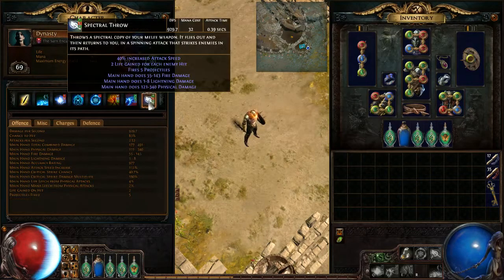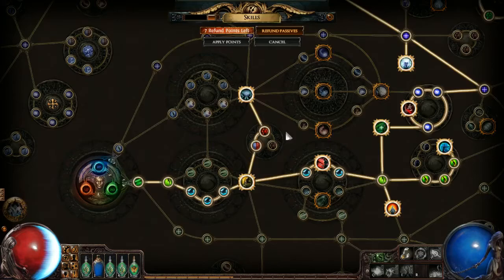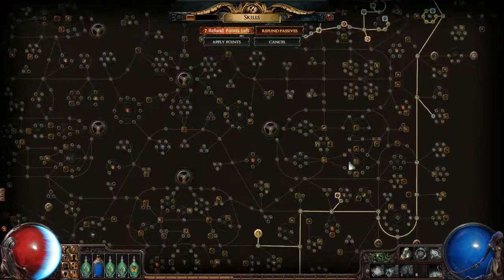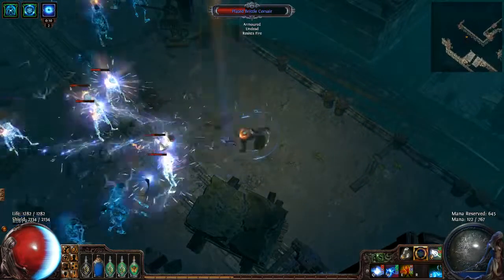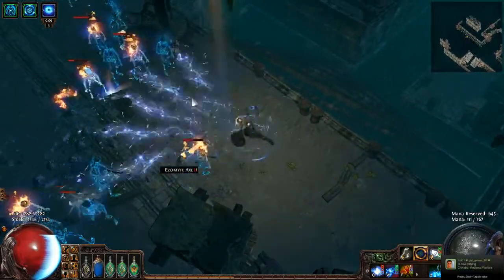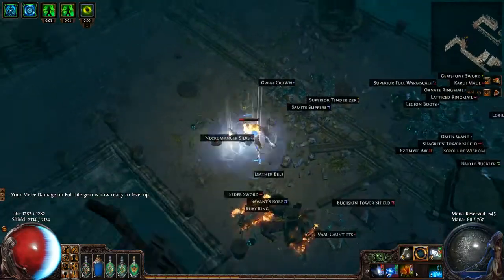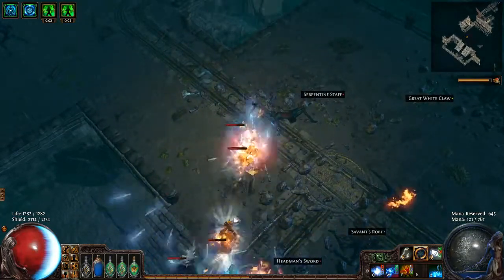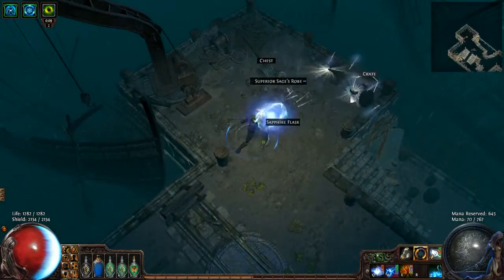CI Dagger shadow 1.0.1 update 1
woops misread on the flasks